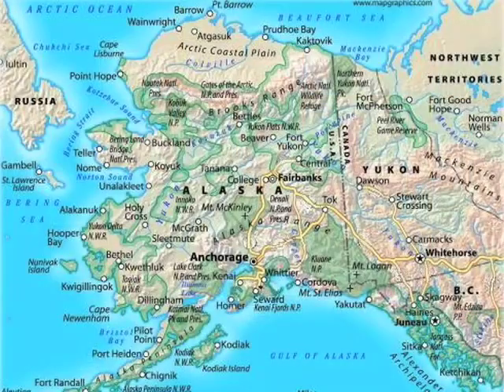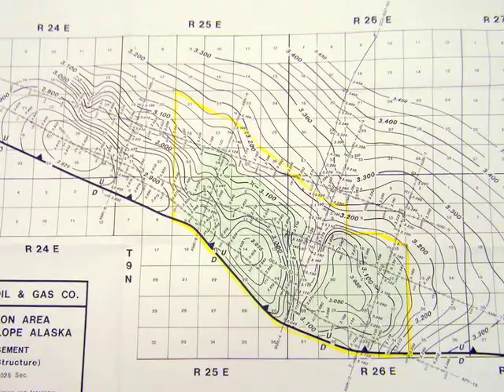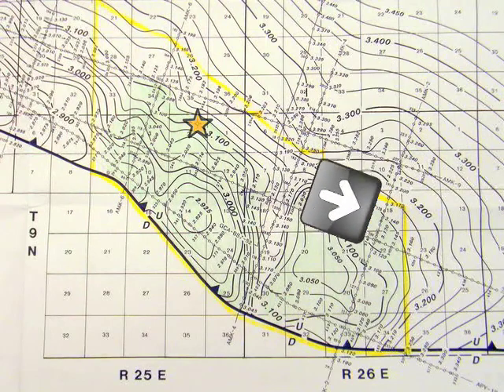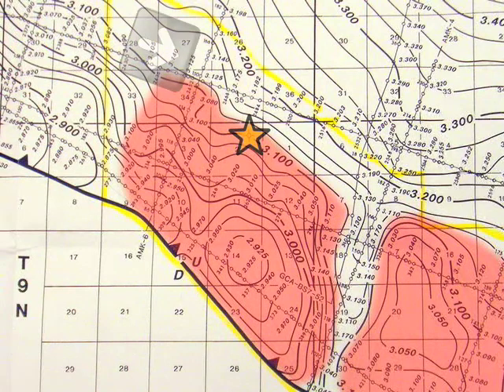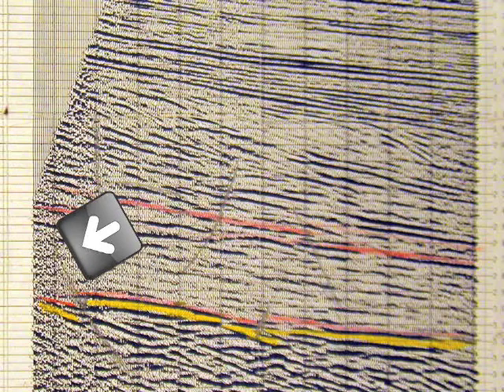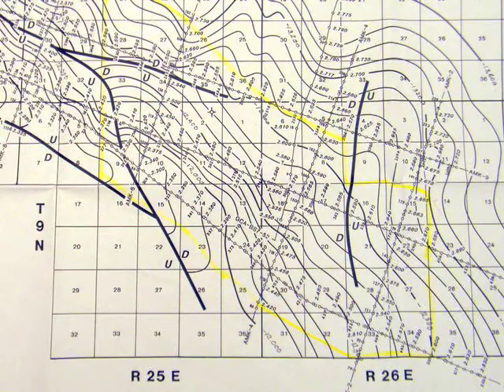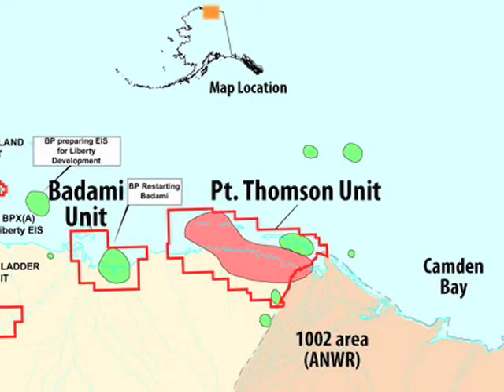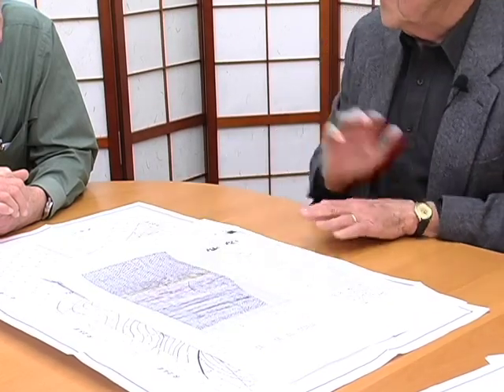Alaska Oil and Gas major Discovery near ANWAR on the North Slope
David Gross, Geologist, and Robert Klipping, Geophysicist, discuss the Stinson lease on the North Slope of Alaska held by Donkel/Cade and ready to be drilled, just north of the ANWR 1002 area.  With recent focus on BP's potential sale of Prudhoe Bay it is important to note that several high quality prospects are yet to be developed in State waters immune from the drilling ban imposed by by the Obama administration due to the BP oil spill and easily within reach of the Oil Pipeline from Alaska to the United States.